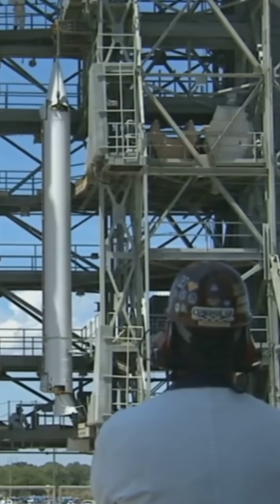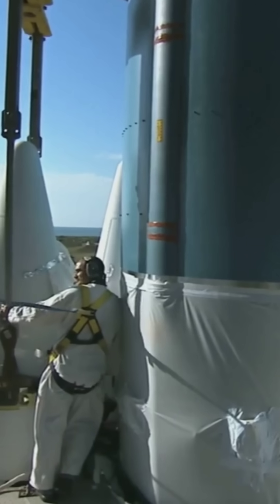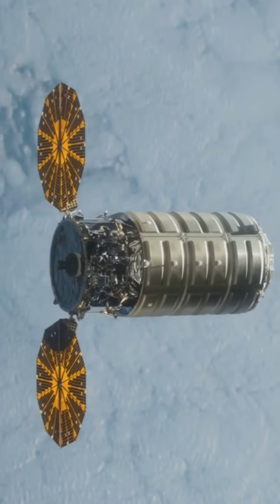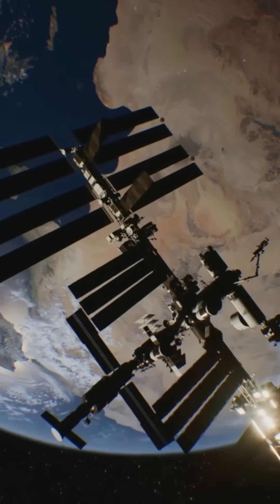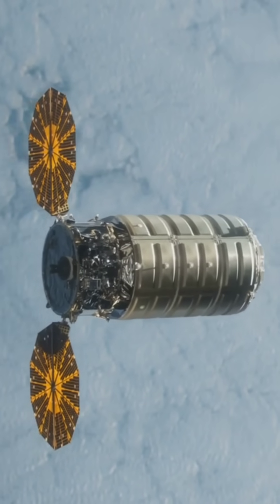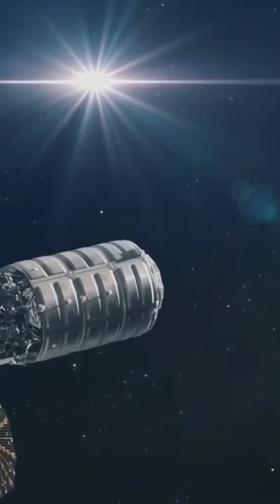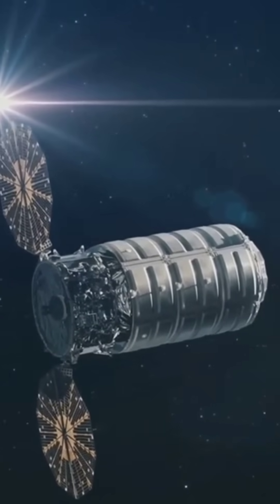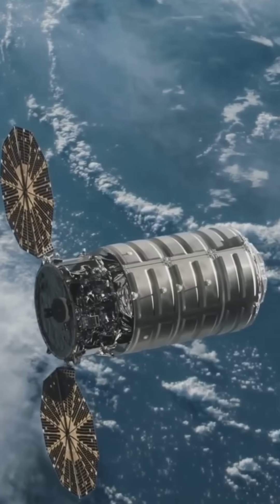How NASA Launches Supplies to the ISS?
Discover how NASA keeps the International Space Station (ISS) stocked with essential supplies using powerful rockets and advanced spacecraft! In this video, we dive into the journey of cargo missions, featuring the Dragon capsule and Cygnus spacecraft. Learn about the fascinating docking procedures, from automatic docking systems to the intricate use of robotic arms for berthing. Get an insider's look at the meticulous process that ensures the ISS remains operational.

OUTLINE:

00:00:00 How NASA Launches Supplies to the ISS!